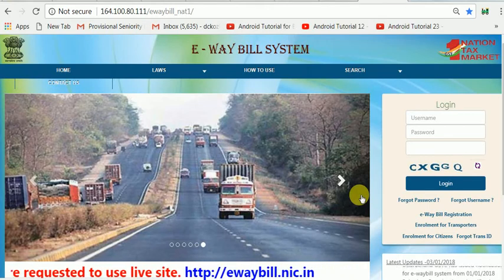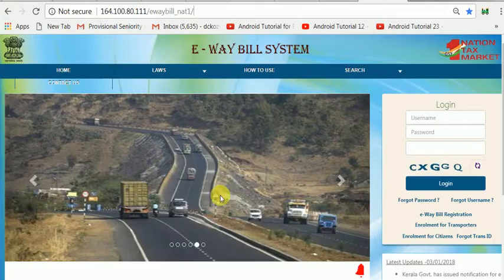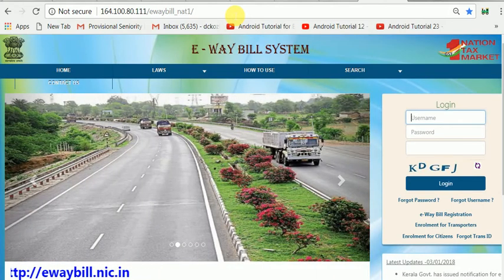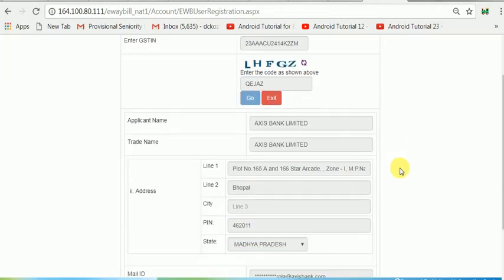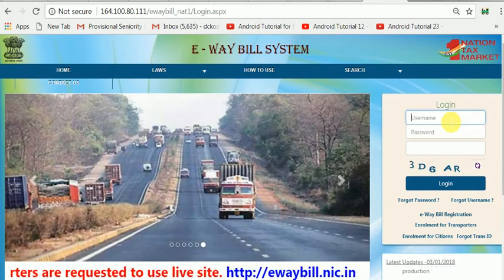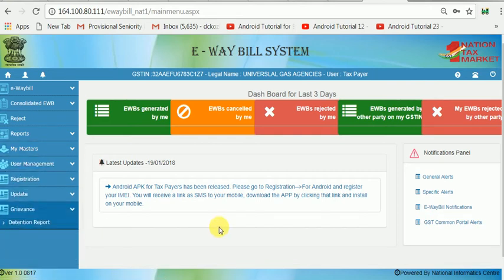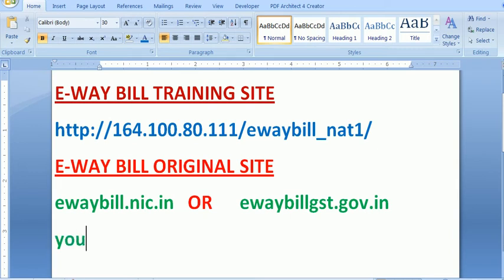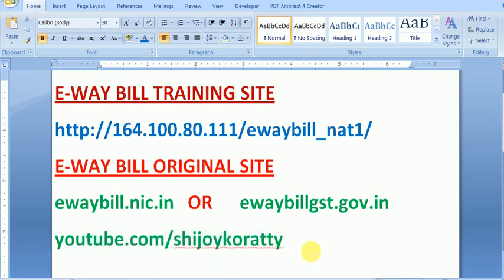GST EWAY BILL TRAINING OR TESTING SITE FOR TAX PAYER AND NEW WEBSITE FOR EWAY BILL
Eway bill Training and Testing Site

How to fill GST E WAY Bill , Registration and Generation ?